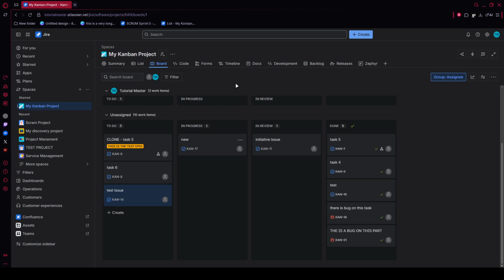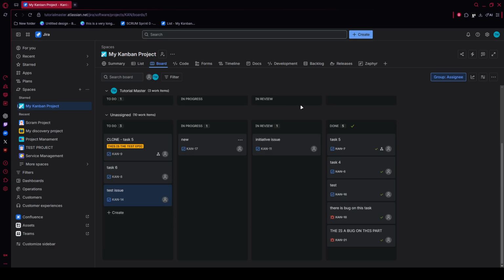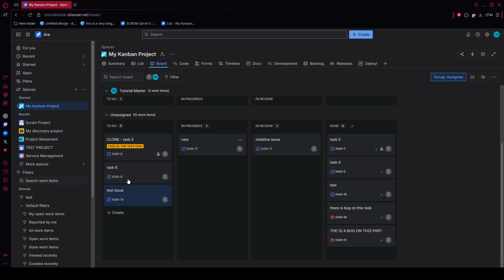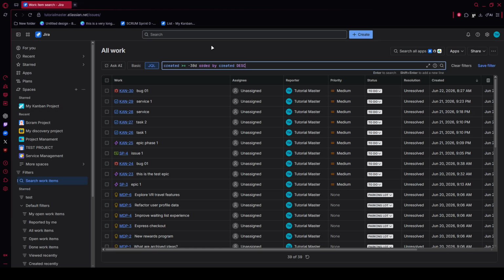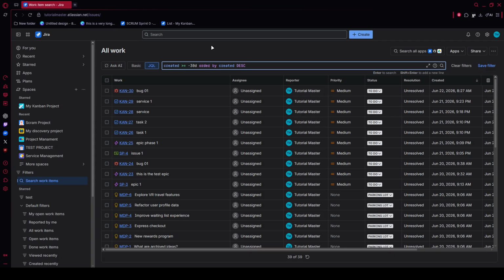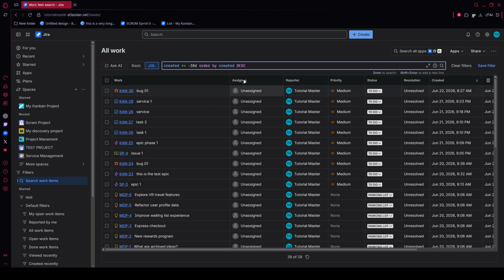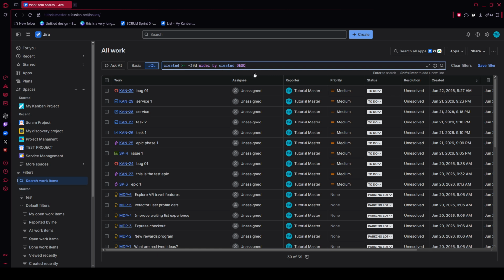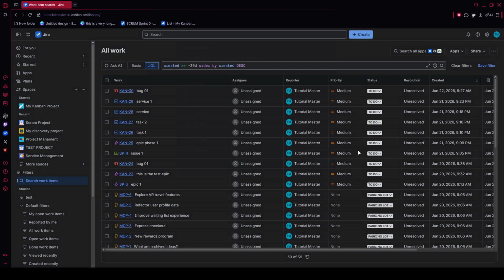How To Use Jira Query Language In Jira [Step By Step Guide 2026]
In today's video we cover How To Use Jira Query Language In Jira [Step By Step Guide 2026]